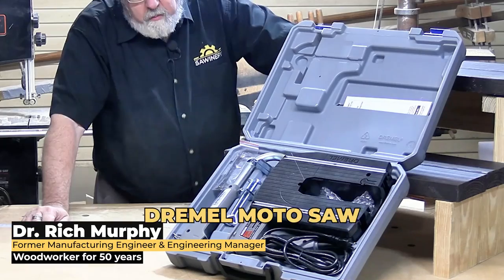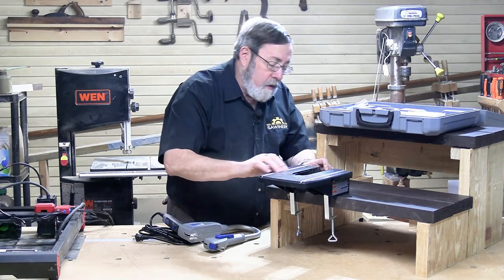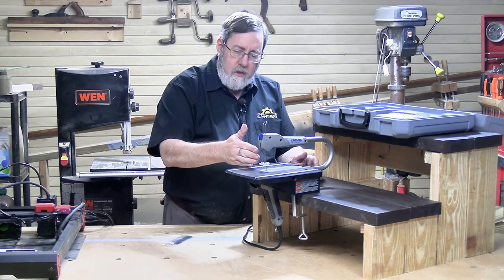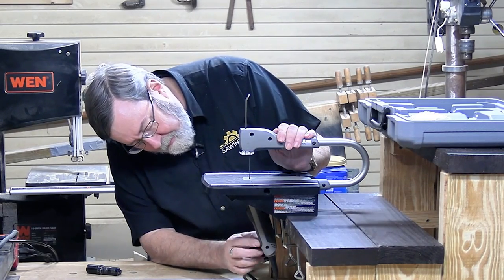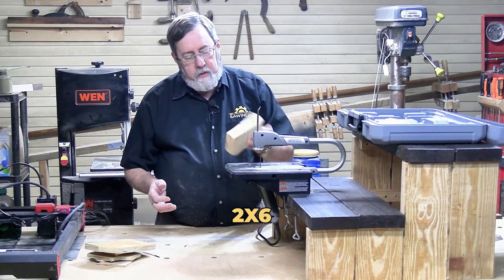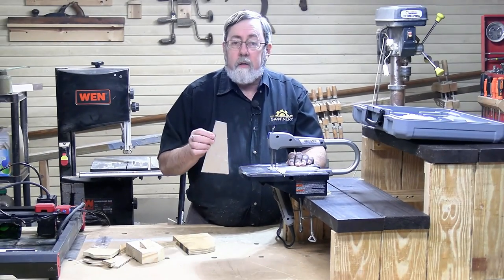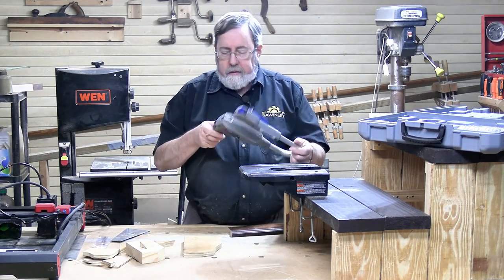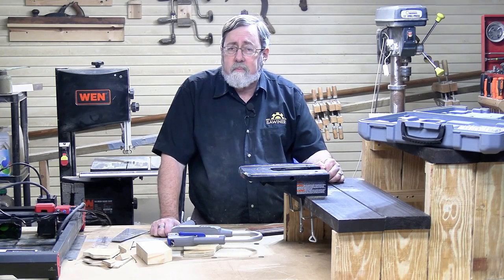Dremel Moto-Saw Tested by a Long-Time Woodworker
Explore the Dremel Moto-Saw's full potential in our comprehensive review!

From tackling various wood thicknesses to effortlessly cutting through an aluminum sheet, discover why this compact marvel is a game-changer in your workshop. Watch now for a closer look at innovation in action! 🛠️🔍

00:01 Introduction
00:19 What’s in the Kit
01:03 Setting up the Moto-Saw
01:48 Features & Details
03:04 How to Change the Blade
04:22 Cutting Tests (Wood & Aluminum sheet)
06:47 Using it as Handheld Coping Saw
07:55 Assessment
08:54 Final Verdict